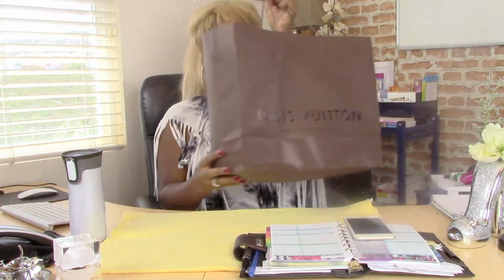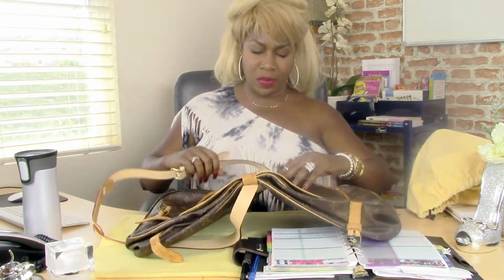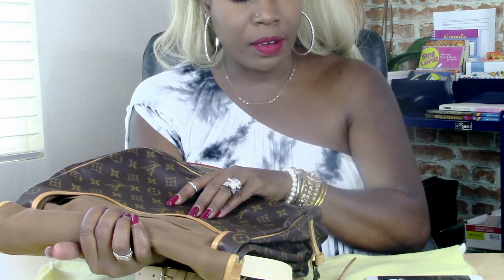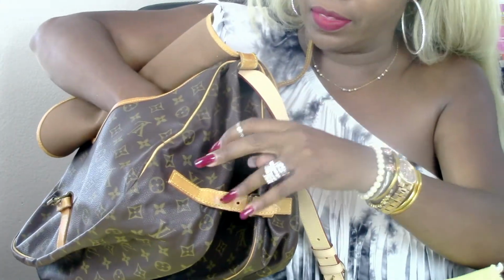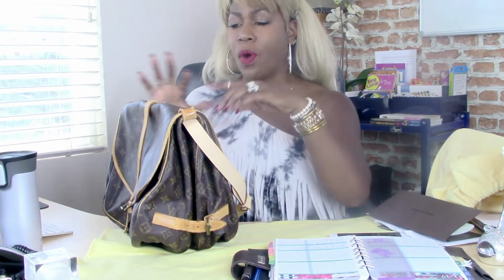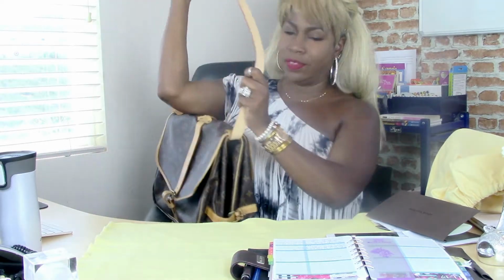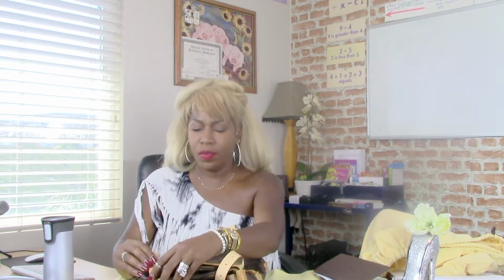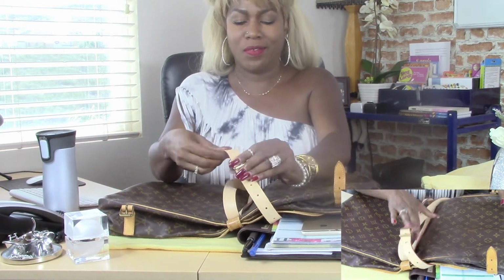Louis Vuitton Saumur Unboxing + OOTD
Welcome back!

Clothes:

Shirt: Boston Proper
Jeans: Just Fab
Shoes: Bamboo Shoes

Makeup:

Primer - Olay Regenerist Regenerating Lotion w/Sunscreen

Foundation - Estee Lauder Double Wear Maximum Cover & Black Up Matifying Fluid Foundation

Setting Powder - Ben Nye Banana Powder

Eyeliner - Revlon Colorstay

Lips - Dinair Lipstain

Music

iMovie